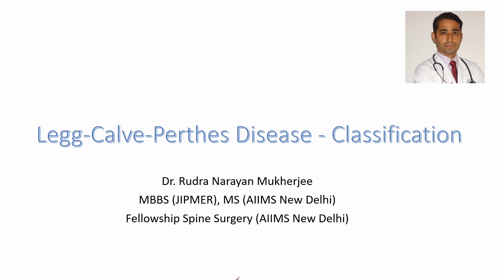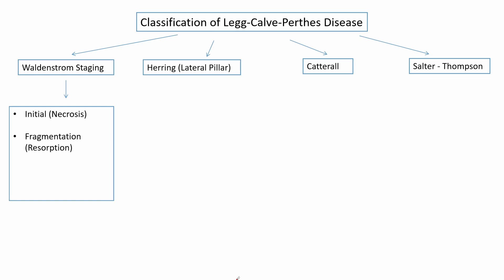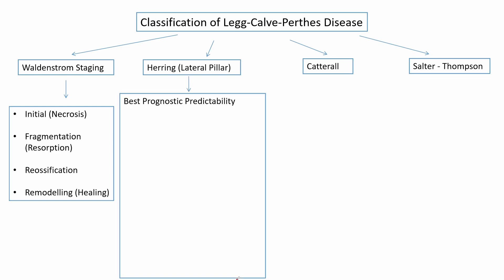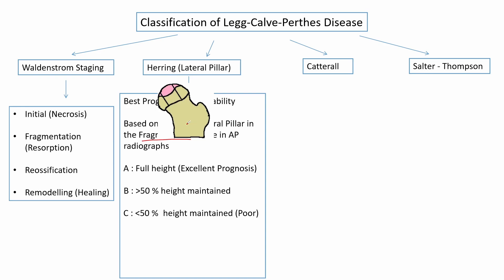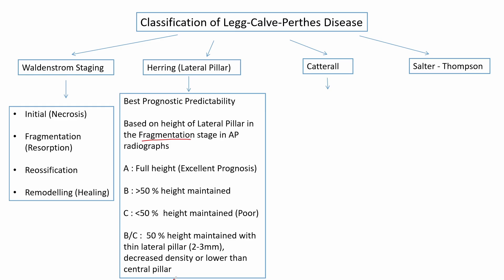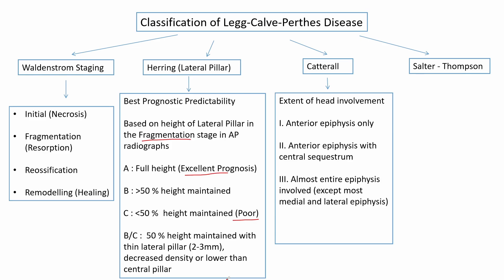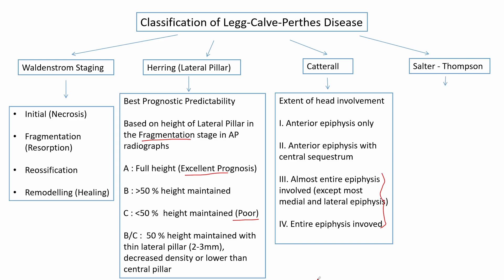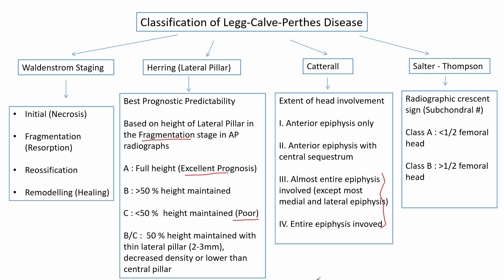Classification of Legg-Calve-Perthes Disease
Short video regarding Classification of Perthes disease. Very important topic in terms of both theory and Practical examination.

The author does not make any claims regarding the accuracy of the content and students are advised to refer to standard textbooks and journals to cross check the information provided in the video and further improve their knowledge regarding the subject. The video does not intend to provide any medical advice